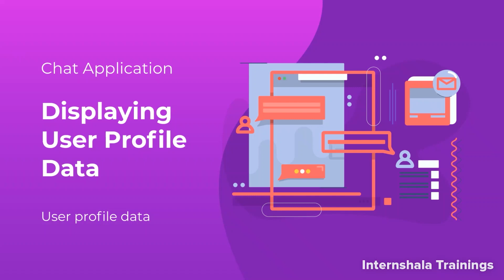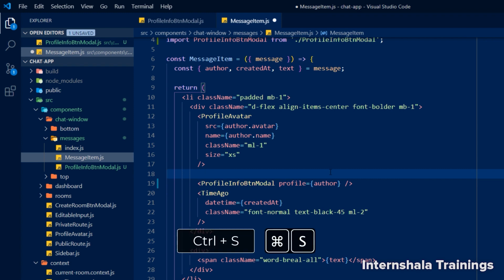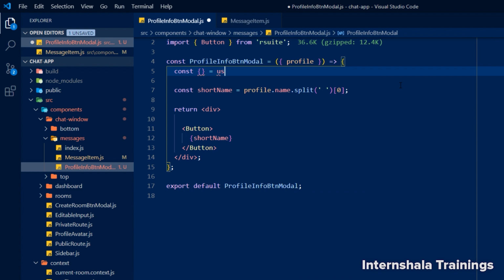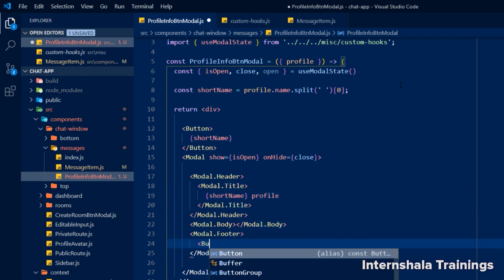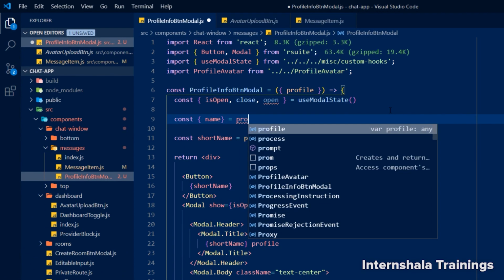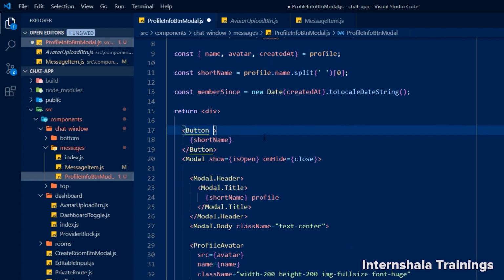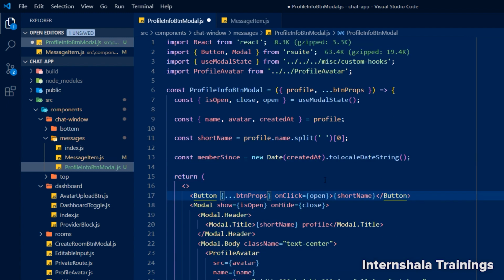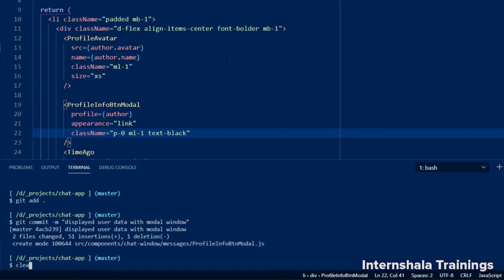M4 T10 E2 Display User Profile Data 1